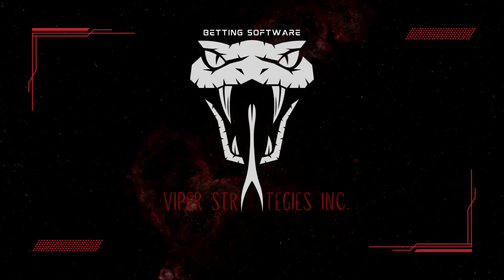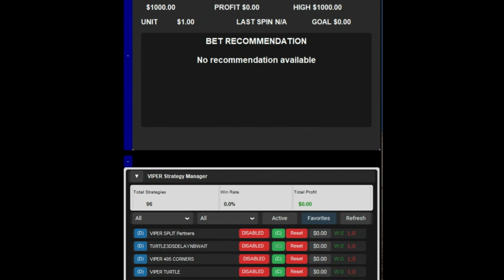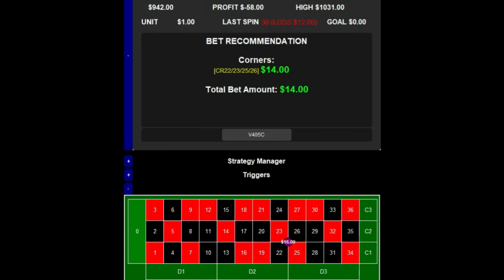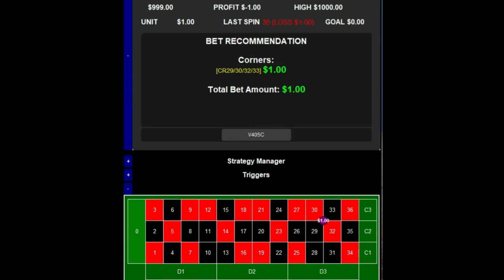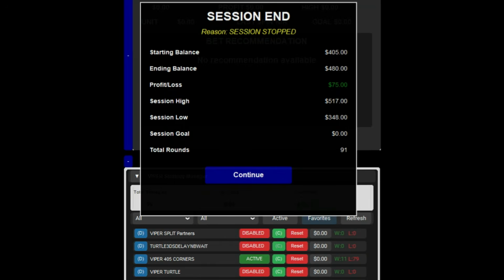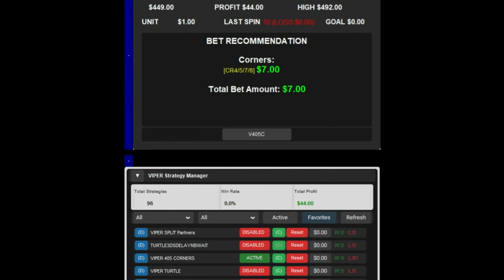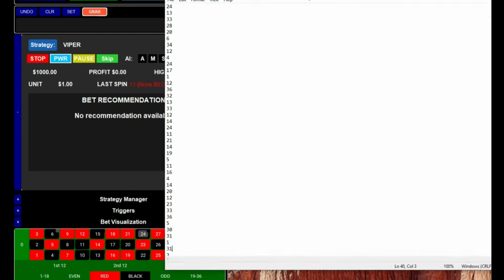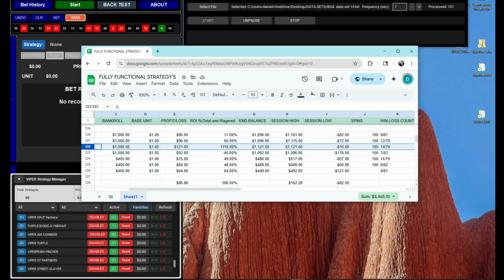No Busts in 700 Spins — VIPER 405 Beats the Odds!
⏳Exclusive & Limited 30-Day Offer!⏰

🎯 Want to see the Best of the Best Strategy Results all in one place?

Watch, learn, and take your roulette game to the next level!

We’re opening up an exclusive Founders Circle — a tight knit group of early insiders who share the same mission:
flipping the odds and fighting back against the casinos. It's been just the two of us pushing this forward,
but now we want to bring in a few like-minded from our community to help us refine, test, and sharpen this software into the ultimate tool.

As a Founding Member, you’ll get:

-Priority access to all premium features before anyone else

-Deeper insights and behind-the-scenes strategies we don’t share publicly

-Direct input into the final version as we shape this together

-And of course, exclusive perks and lifetime benefits that won’t be offered again.

We’re keeping the circle small because we want real collaborators who believe in what we’re building.

In this episode, we’re running a CORNER BET WITH A CUSTOM MADE PROGRESSION THAT RESETS IN A NEW SESSION PROFIT AT ANY WIN AT ANY LEVEL.

This channel is all about taking good strategies and refining them making them better, then stress-testing them across multiple data sets to see if they can consistently beat the house.

Why? Because like many of you, we’re tired of losing to the casino — and it’s time to flip the script.

BANKROLL: $405
PROGRESSION: 32 LEVELS

-This version has 41 LEVELS of progression

🧠 Powered by data.
⚙️ Driven by software.
🐍 Inspired by strategy.
💡 We test before we invest.

If you’re ready to go deeper than simulation apps and surface-level spins, hit that Subscribe button — and join us on the quest to finding the BEST, repeatable roulette strategies that can bend the odds in your favor!